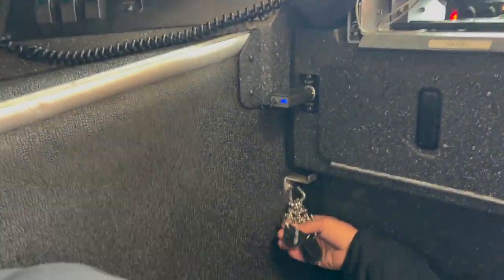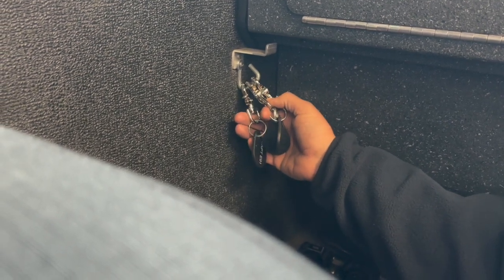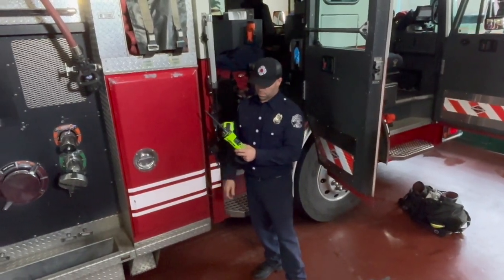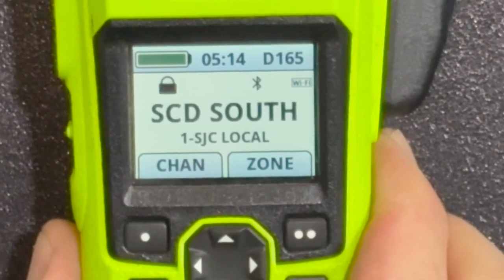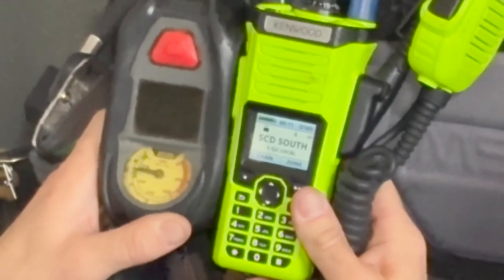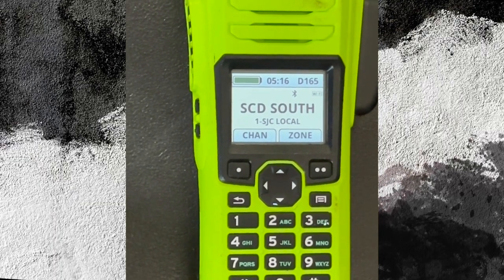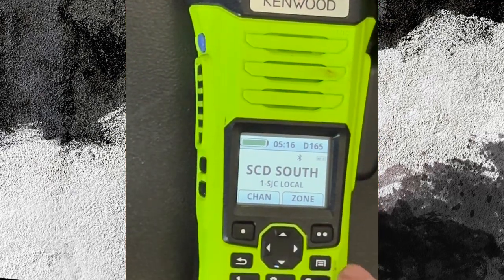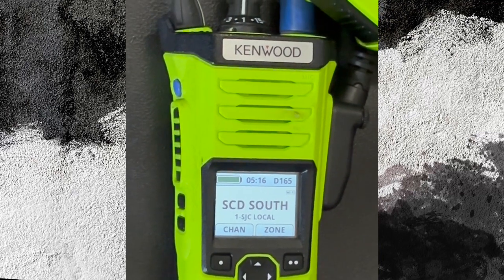Radio Bluetooth pairing to MSA G1 SCBAs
This video explains how to pair the MSA G1 SCBA to SCFA portable radios using the newly integrated bluetooth system.